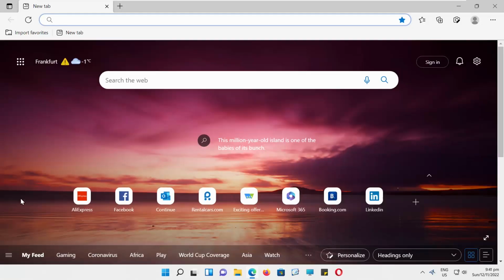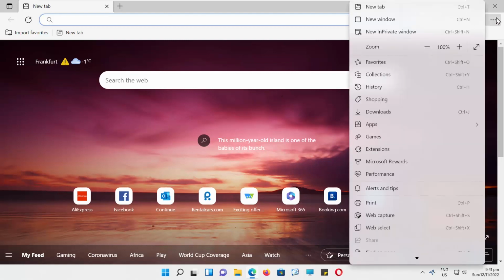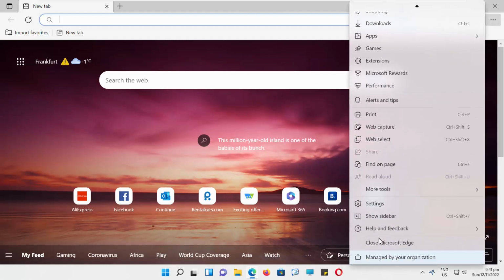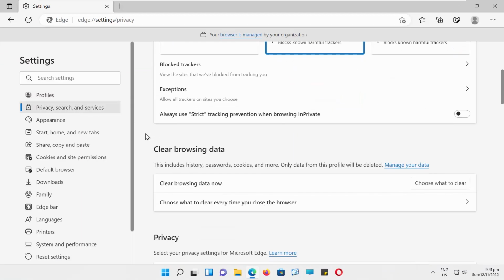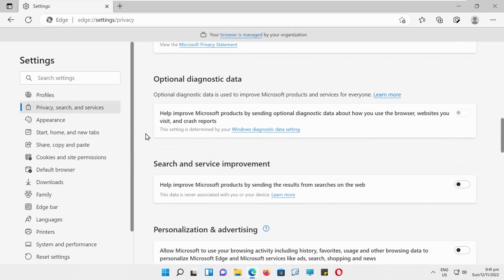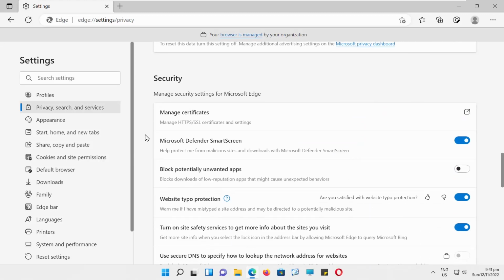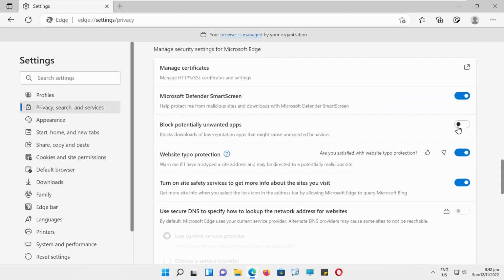How To Block Unwanted Apps In Microsoft Edge in Windows 11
Hey! Welcome to HOWZA channel! In today's lesson, we will teach you how to block unwanted apps in Microsoft Edge in Windows 11.
Potentially unwanted applications (PUA) are a category of software that can cause your machine to run slowly, display unexpected ads, or at worst, install other software that might be unexpected or unwanted. PUA is not considered a virus, malware, or other type of threat, but it might perform actions on endpoints that adversely affect endpoint performance or use.
Open Edge. Go to the right top corner and click on the three dots. Choose 'Settings'.
Select Privacy, search and services from the left side list. Go to Security block. Look for Block potentially unwanted apps option. Turn the switch on to enable it. If you want to disable the option, turn the switch off.